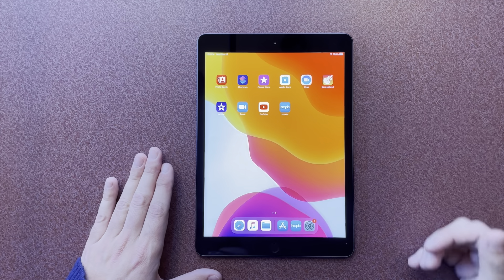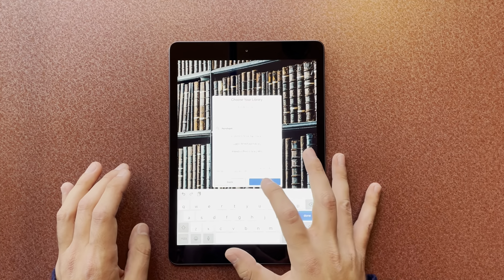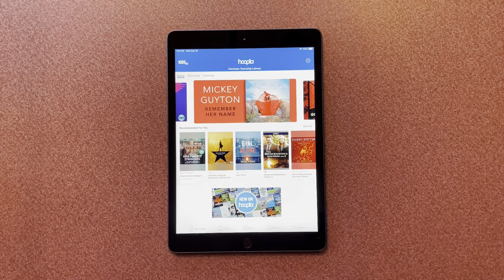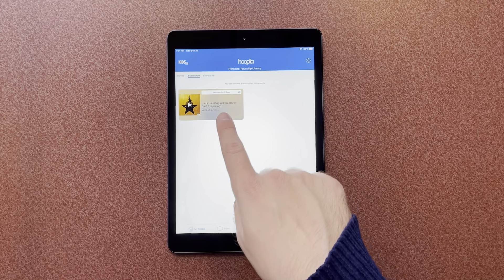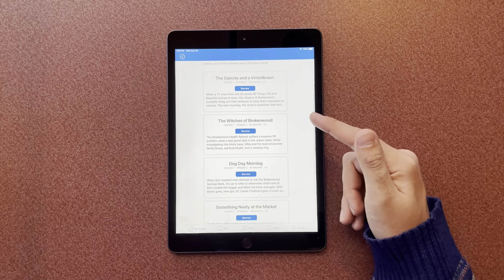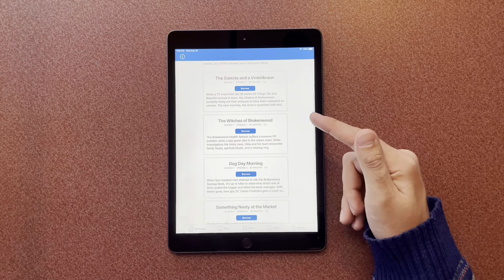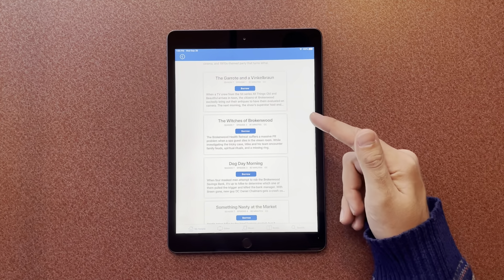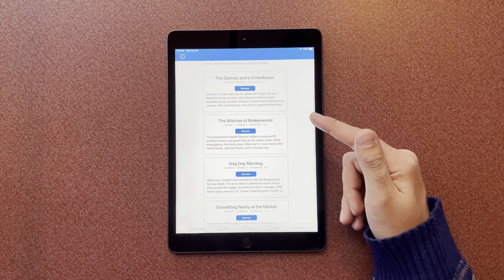HTL Geek Speak #4: Hoopla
The Geek is here to show you how to use Hoopla on your iPad/iPhone/Android device. 208.

1. Download the Hoopla app from the app store on your device.
3. Search for the Horsham Township Library then enter your card number.
NOTE: this service is available to Horsham Township Library card-holders ONLY.
4. Search for and borrow items that interest you! Remember that you only have 5 borrows per month.